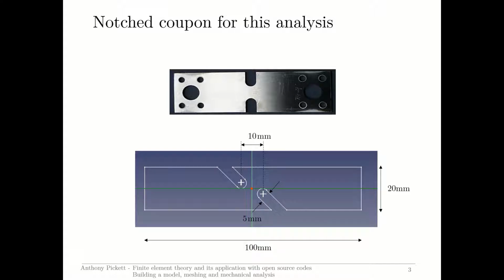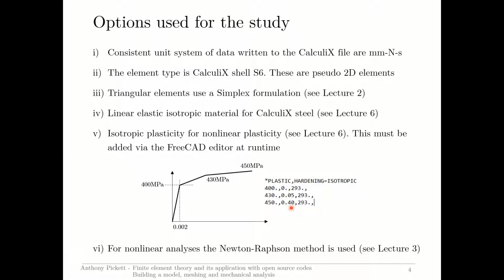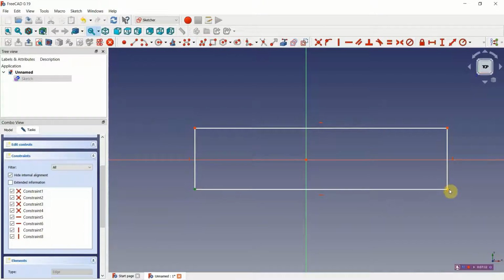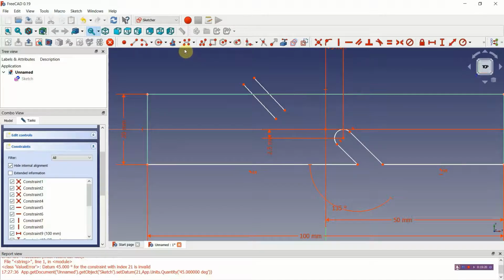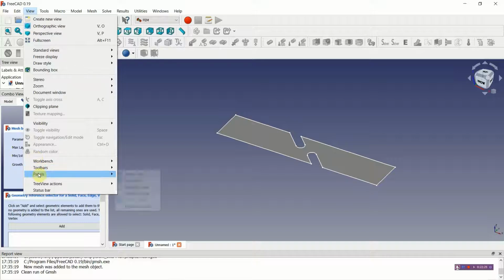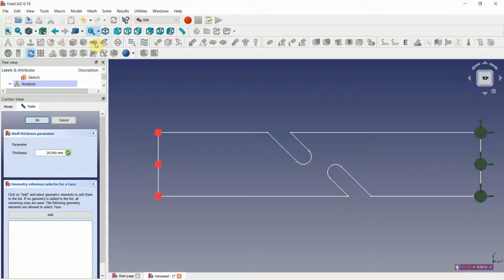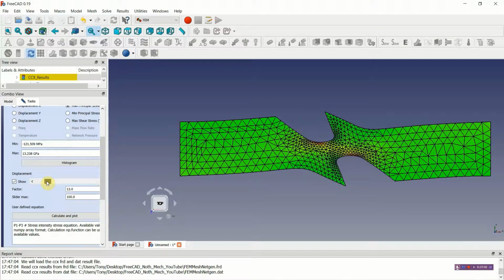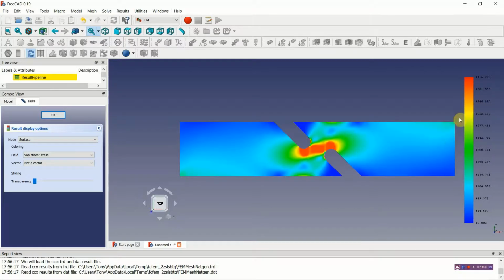Tutorial 1 - Building a model, meshing and mechanical analysis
Tutorial on building a model with FreeCAD and mechanical analysis with CalculiX. Covering linear and nonlinear elasto-plastic analysis:

0:00     Start
01:32   Definition of the problem and some background information
10:12   Building the CAD model with FreeCAD
31:00   Meshing the model
37:00   Defining boundary conditions, loads and materials
43:35   Linear stress analysis with CalculiX and visualisation of results
47:55   Elasto-plastic nonlinear analysis with CalculiX and visualisation of results